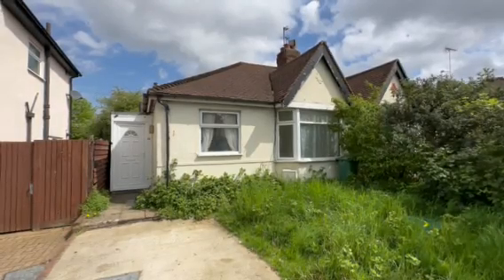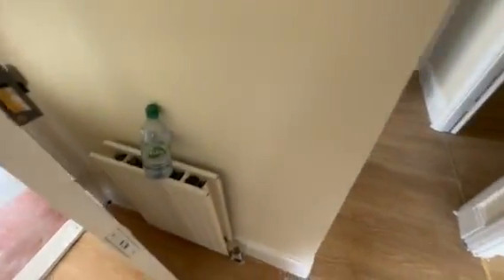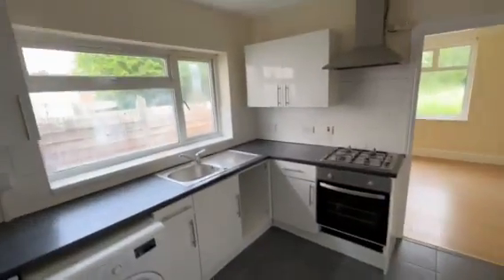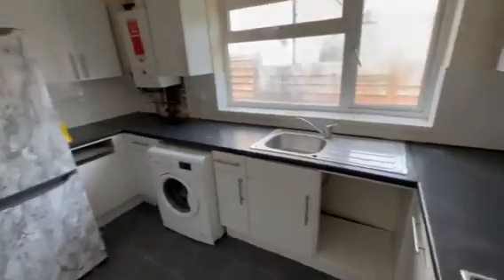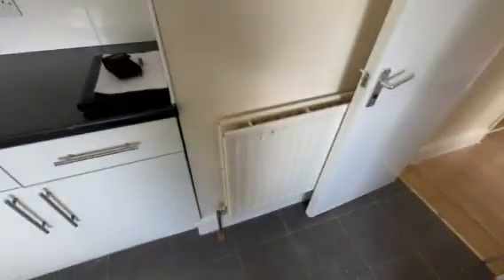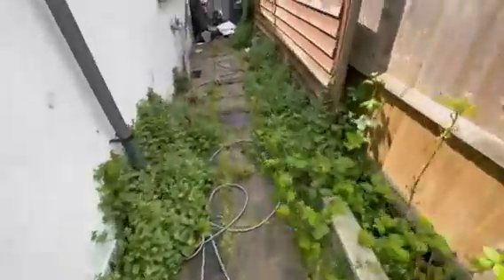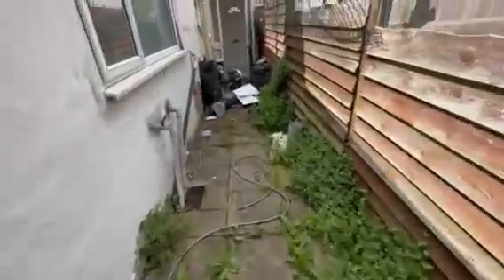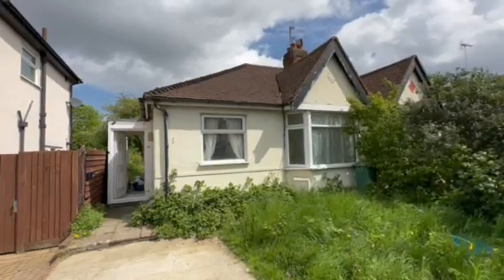VACANT & CHAIN FREE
VACANT & CHAIN FREE is this two/three bedroom semi detached bungalow which comes situated within Northolt Village, hence well positioned for Northolt (central line) Station, A40 Western Avenue, Northolt Leisure Centre, local bus routes, local schools and local shops. This freshly decorated bungalow although still in need of some general updating, does benefit from an enclosed porch, 13’8 x 10’10 reception 1, 13’6 x 8’2 conservatory, 11’9 x 10’4 fitted kitchen, 13’4 (into bay) x 11’11 bedroom 1, 7’7 x 6’11 bedroom 2, 10’7 x 10’4 reception 2/bedroom 3, fitted bathroom, double glazing, gas central heating, laminated/tiled flooring where laid, front garden suitable for off street parking and a laid to lawn rear garden with paved patio area.

PRICE £550,000 FREEHOLD

OPENING HOURS: MON/FRI: 10.00am – 6.00pm, SAT: 10.00am – 4.00pm

The accommodation with approximate room sizes comprises the following;

ENCLOSED PORCH: Via U.P.V.C. double glazed door, side access leading to inner side front door, rear aspect door leading to rear garden.

INNER SIDE FRONT DOOR: Leading to;

HALLWAY: Access to loft, radiator, storage cupboard, laminated flooring.

RECEPTION 1: 13’8 x 10’10. Rear aspect window, rear aspect door leading to conservatory, radiator, laminated flooring.

CONSERVATORY: 13’6 x 8’2. Rear aspect double glazed window, rear aspect door to rear garden, radiator, laminated flooring.

KITCHEN: 11’9 x 10’4. Side aspect double glazed window, rear access leading to bedroom 3/reception 2, range of wall & floor units, wall mounted boiler, roll top worksurface, stainless steel sink with mixer tap, built in hob, oven & extractor hood, plumbing for washing machine, part tiled walls, radiator, tiled flooring.

RECEPTION 2/BEDROOM 3: 10’7 x 10’4. Rear aspect double glazed window, radiator, laminated flooring.

BEDROOM 1: 13’4 (into bay) x 11’11. Front aspect double glazed bay window, radiator, telephone point, laminated flooring.

BEDROOM 2: 7’7 x 6’11. Front aspect double glazed window, radiator, laminated flooring.

BATHROOM: Side aspect double glazed frosted window, 3-piece suite comprising of a low-level W.C., wash hand basin, bath with shower attachment, tiled walls, hot towel rail.

OUTSIDE;

FRONT GARDEN: Laid to lawn, hardstanding suitable for off street parking.

REAR GARDEN: Paved patio area, laid to lawn, outside water tap.

These particulars are issued on the understanding that all negotiations are conducted through Tony Paul estate agents. Whilst every care has been exercised in the preparation of particulars their accuracy is not guaranteed neither do they constitute an offer nor contract. Please note that it is not our Company policy to test services, heating systems and domestic appliances, therefore we cannot verify that they are in working order. The buyer is advised to obtain verification from their solicitor or surveyor.

Failure to do so could result in the property being sold elsewhere and could result in you incurring costs such as survey or legal fees.  Most of our clients require us to advise them on the status of potential buyers, who make an offer to purchase therefore, you are strongly advised to make an appointment at this stage, to establish your ability to proceed.

EPC TOTAL FLOOR AREA: 75 Square Metres